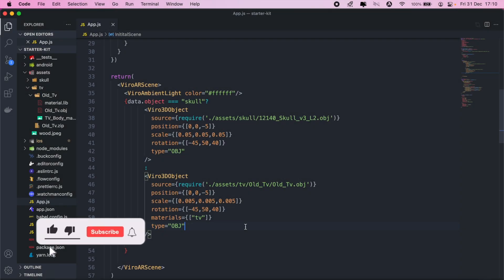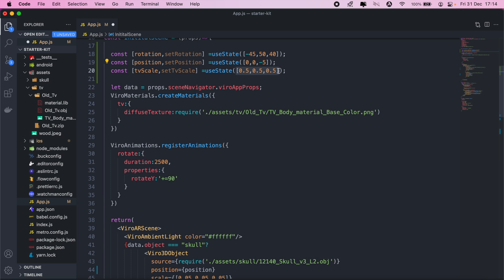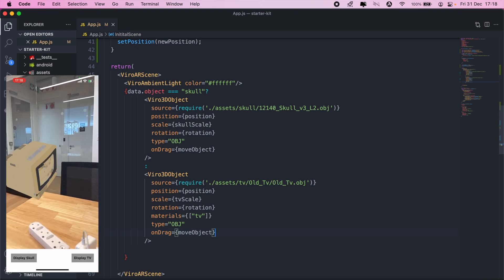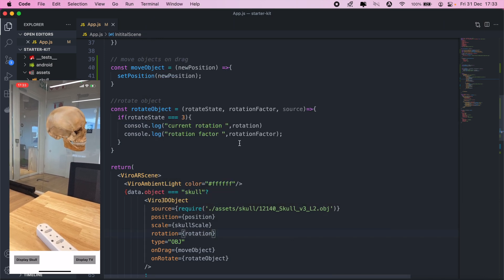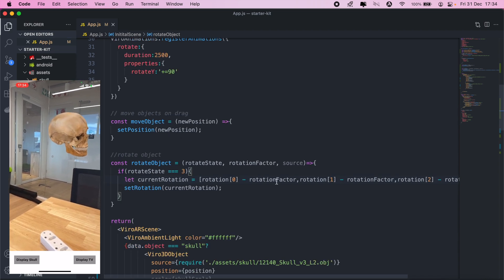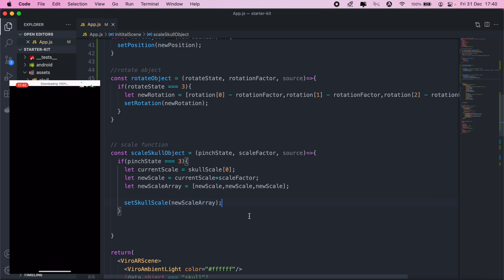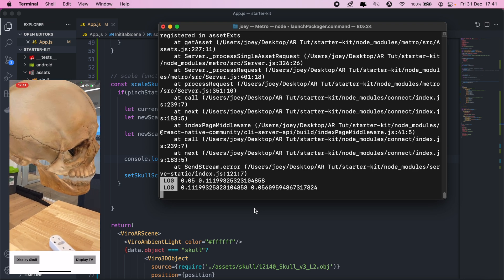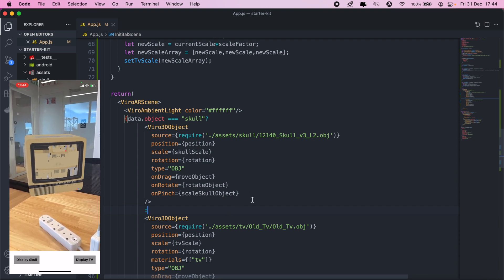Viro React, useful functions #5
In this video, I'll be going over some useful Viro React functions that will allow you to move, resize and rotate your 3D objects.